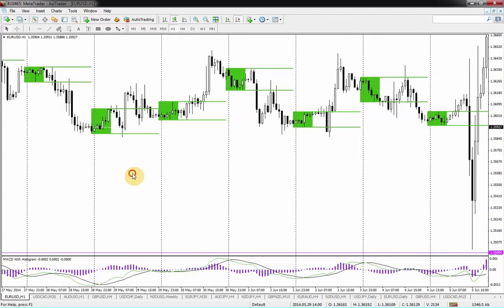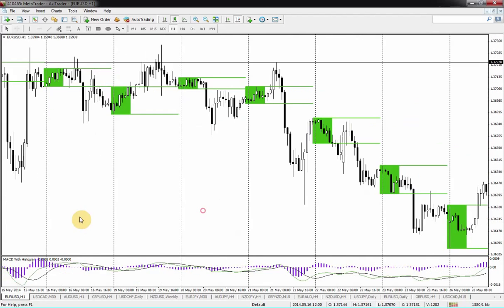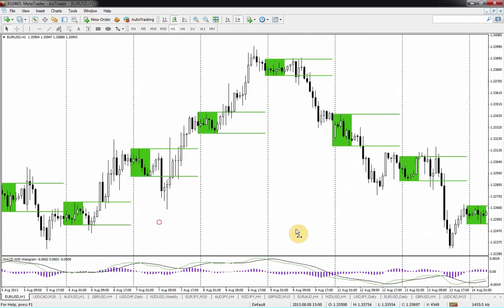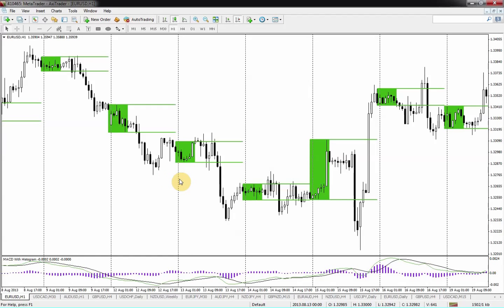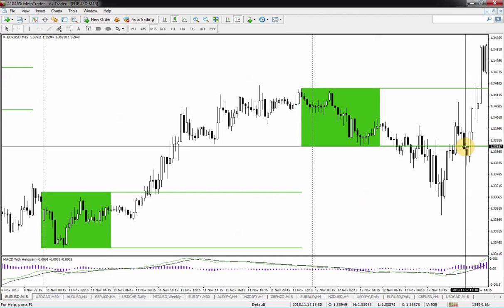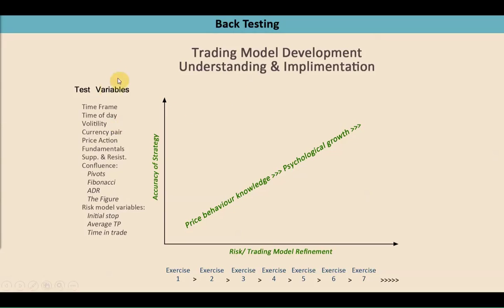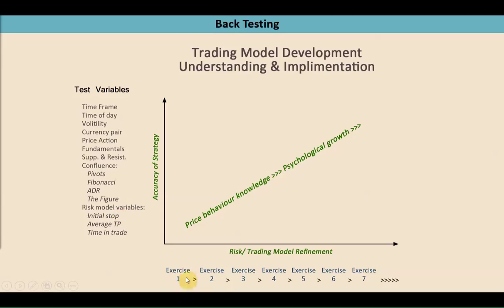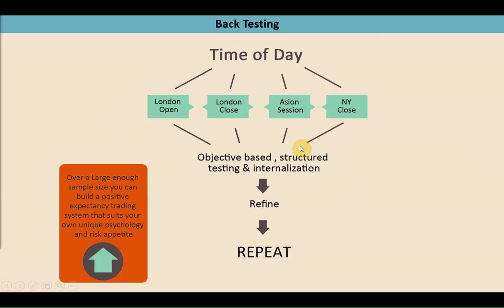Back testing in MT4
This video is to supplement an article I wrote for Forex Alchemy. Please read the article first before watching. it will make a lot more sense.